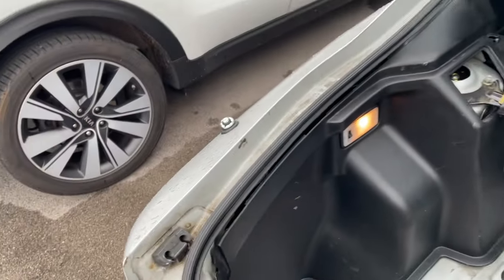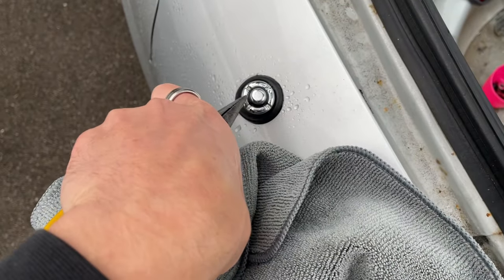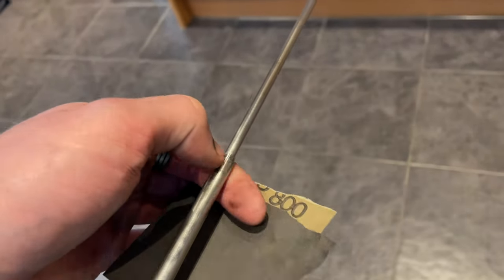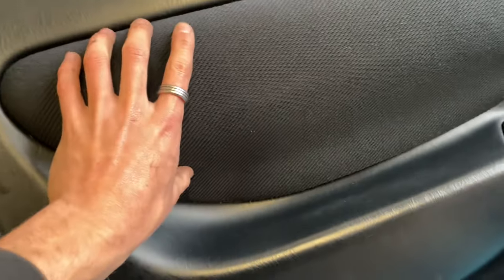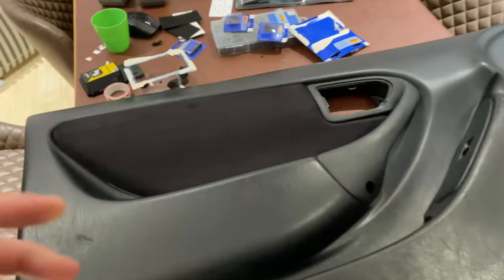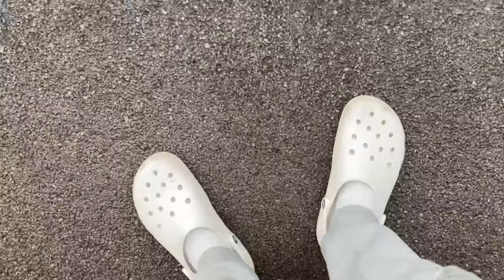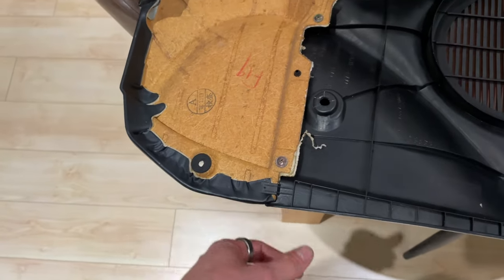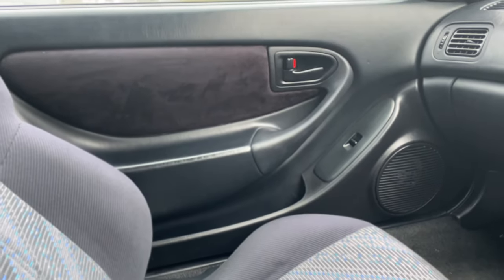Celica GT ST202: Episode 4 - HOW BIG IS YOUR AERIAL?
Welcome to episode 4 of the Celica build. In this episode, I finally manage to sort Cindy's aerial. Don't forget to L, C & S.